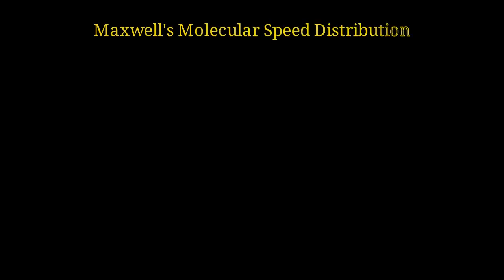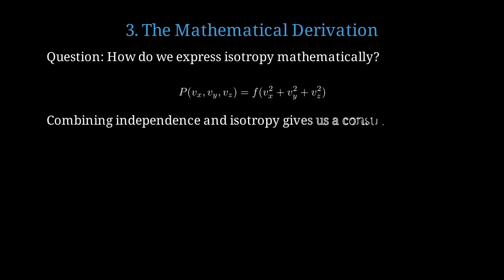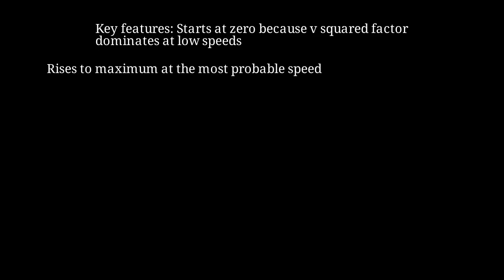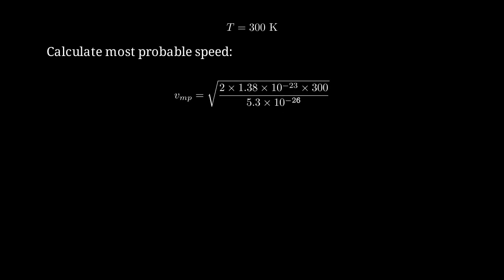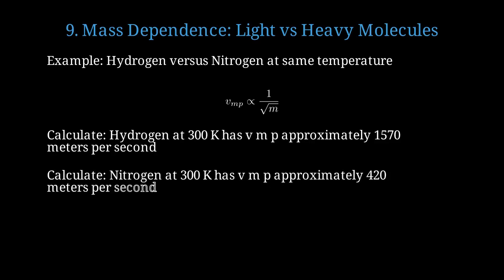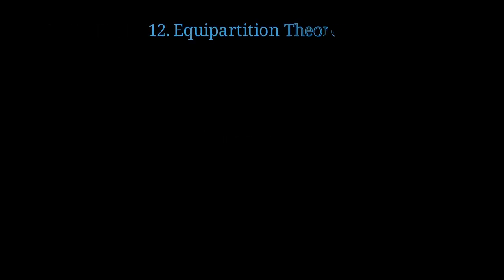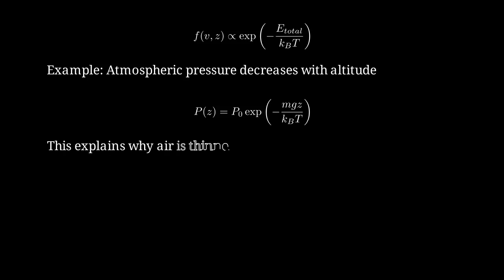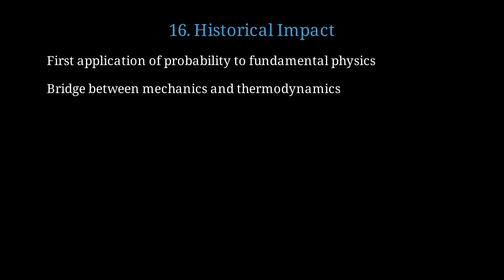How to Derive Maxwell-Boltzmann Distribution for Gas Molecules with Speeds from 200m/s to 500m/s ...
In this video, we delve into the world of statistical mechanics and explore the groundbreaking work of James Clerk Maxwell. Maxwell's examination of molecular speed distributions in gases revealed a discrepancy between experimental data and simple uniform models, prompting him to develop a new distribution that would go on to revolutionize our understanding of thermodynamics. We'll follow Maxwell's thought process as he assumes independence and symmetry of velocity components, ultimately deriving the iconic Maxwell-Boltzmann distribution.

In this video, you'll learn:
- How Maxwell's assumptions of independence and symmetry of velocity components led to the derivation of the Maxwell-Boltzmann distribution
- The key equations and mathematical derivations behind the Maxwell-Boltzmann distribution, including the role of the speed parameter
- How the Maxwell-Boltzmann distribution provides an accurate description of molecular speed distributions in gases, with examples and numerical estimates to illustrate its relevance